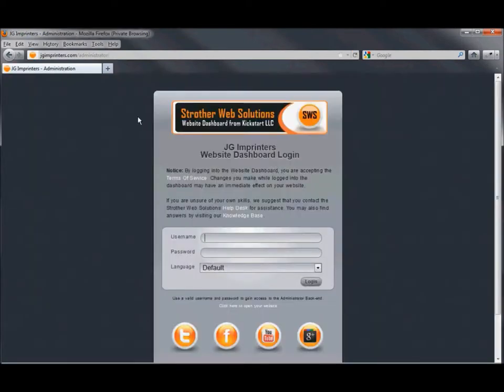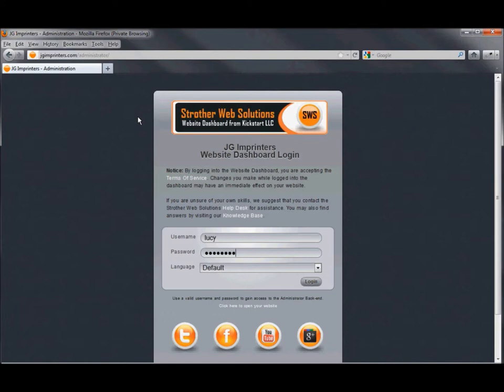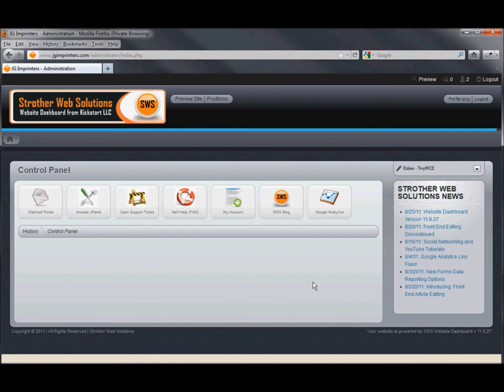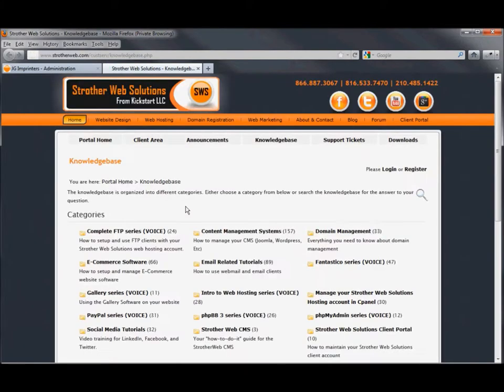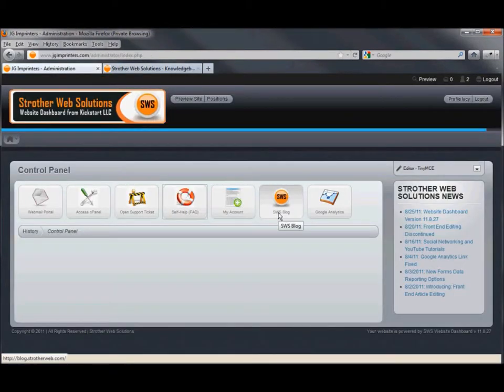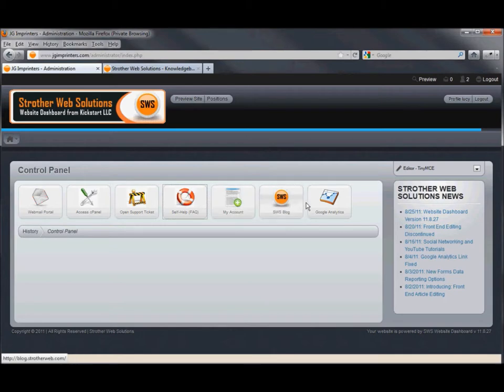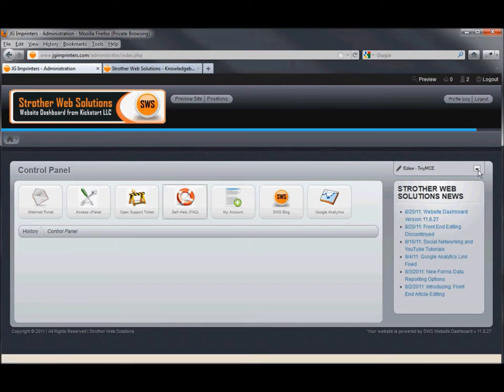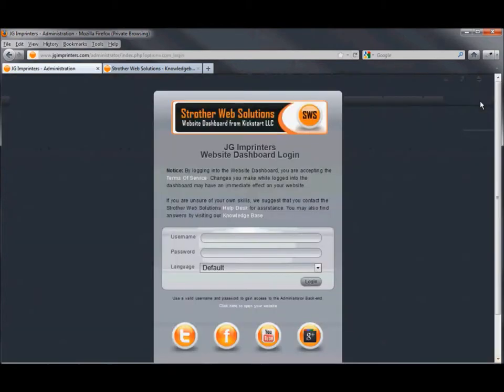Website Dashboard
This video is an introduction to the Strother Web Solutions Website Dashboard.  This video gives Strother Web Solutions clients using our content management system a briefing on how to login and navigate the interface used for many Strother Web Solutions websites published prior to June 2012.